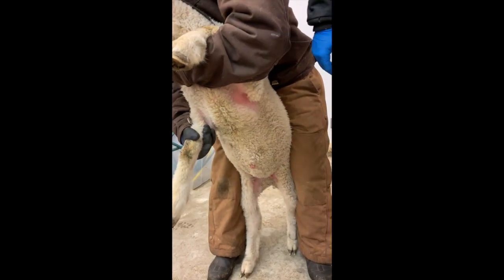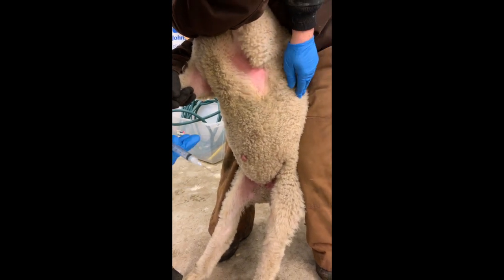Vaccinating Sheep and Goats: Comprehensive Guide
Vaccinating Sheep and Goats:  Comprehensive Guide.  Learn how to give basic CDT vaccination to sheep and goats.  In this video, Tim covers all the basic information needed in order to properly understand, prepare, and administer CDT vaccination to sheep and goats.

Basic Sheep and Goat administration should always be given under the supervision of a licensed veterinarian.  Please read the complete instructions that come with your specific vaccination.  General CDT vaccine is given 2mL subq at weeks 4-6 and again at weeks 8-10.  Annual vaccinations should also be given to maintain proper immunity and provide proper immunity to newborns.

Regardless if you are new to raising sheep and goats, considering raising sheep and goats, a hobby farmer, or a seasoned producer, this video has something for you!  Improve your vaccination skills and learn something new with Linessa Farms, LLC today!

All our videos at Linessa Farms, LLC are made specifically for viewers like you.

Be sure to check us out on instagram at linessa_farms